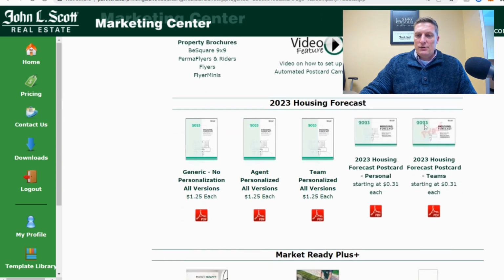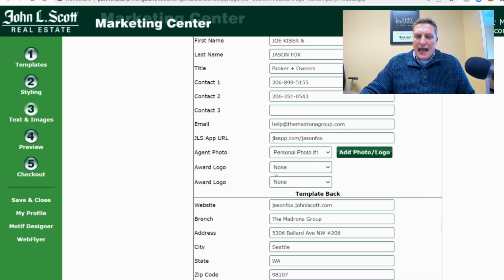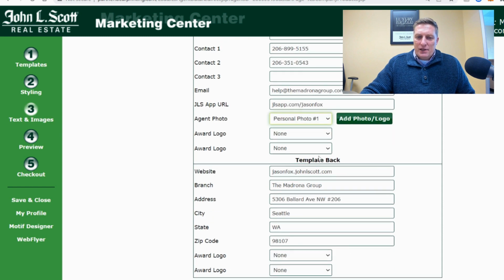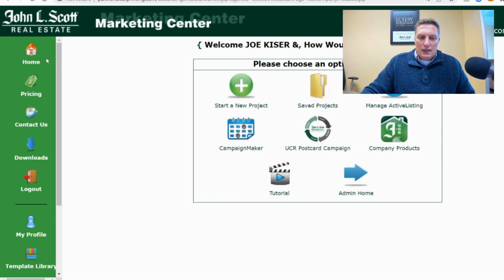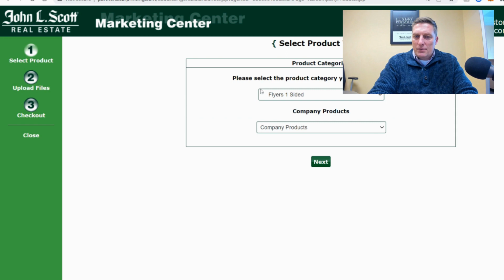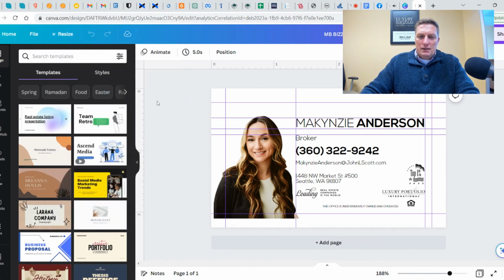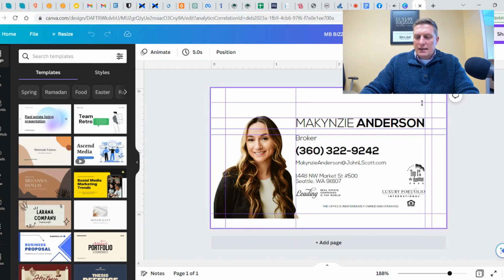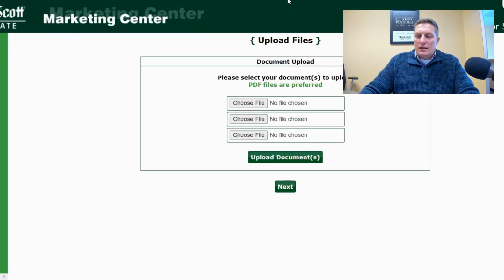Ordering John L Scott Business Cards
Look no further than My Desk! In this video, Jason Fox walks John L. Scott real estate agents through the simple process of accessing Bear Printing and ordering their custom business cards. Plus, he shows you how to use Canva to create personalized templates that really stand out. With My Desk, getting the perfect business cards has never been easier. Tune in to learn more!